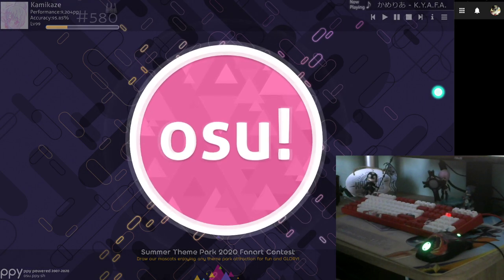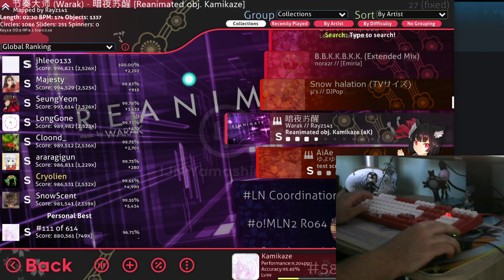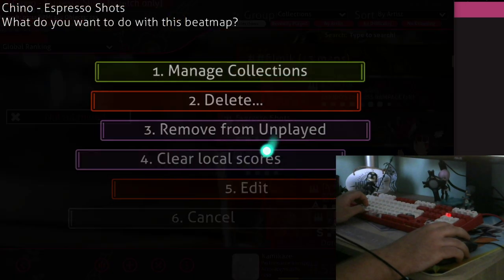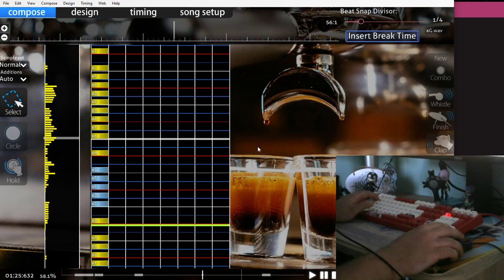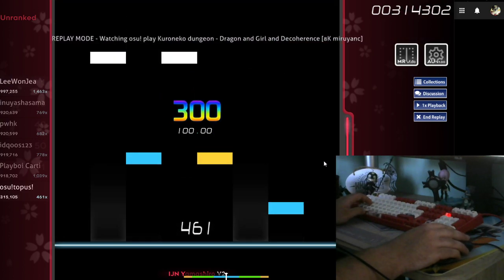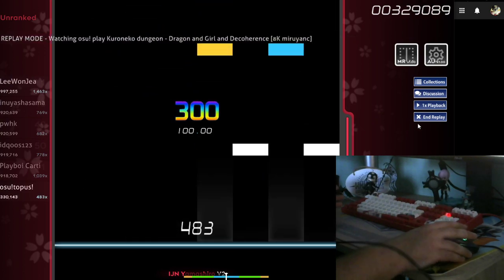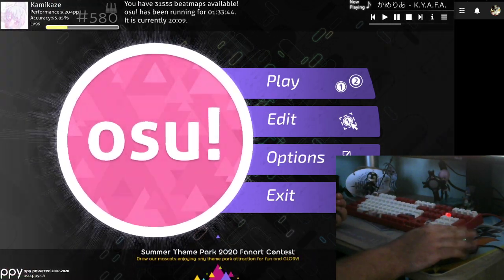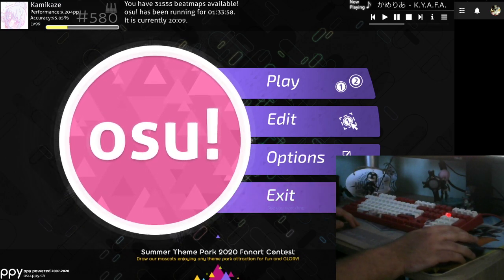osu!mania Special Style (7+1K/5+1K) - Why is it broken and how broken is it?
I hope you've found this video informative, please spread it around as much as possible, we absolutely NEED to get this fixed.
Also sorry for the rather poor quality of the video, I was improvising with setup because I don't know how to edit stuff.